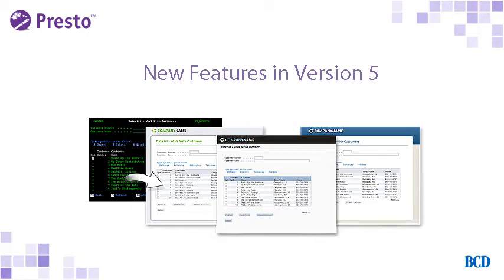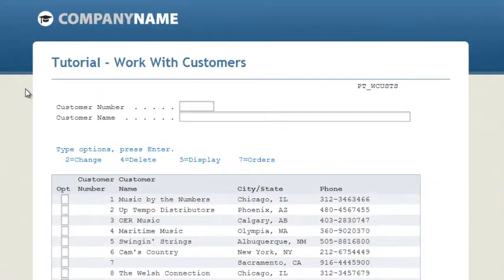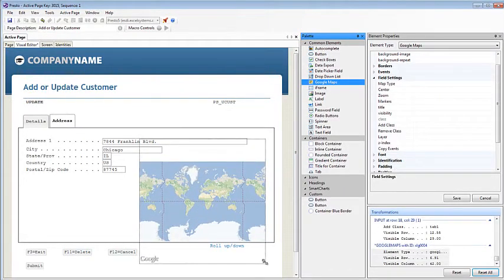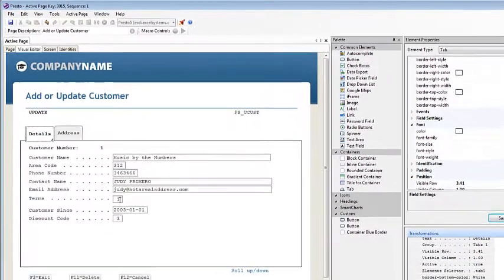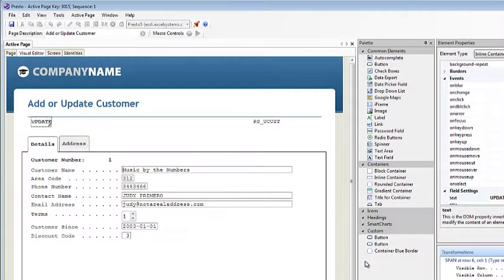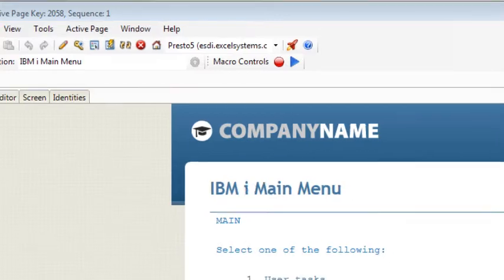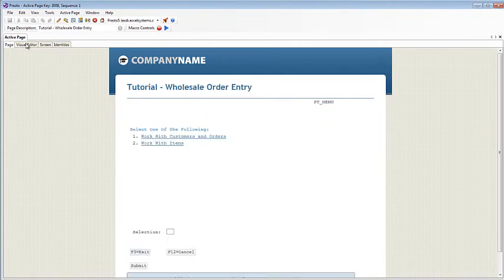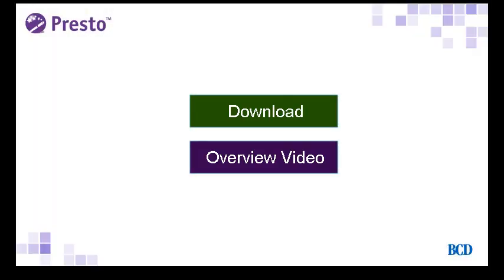New Presto 5 Gives Green Screens a More Modern Web GUI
Learn how these new Presto 5 features makes modernizing your green screens even easier:

- Three new Presto skins give your green screens a more modern web design.
- Google® Maps, tabs, spinners and icons can now be added to your screens without coding HTML.
- New macro feature improves how end users navigate screens.
- jQuery™ Mobile is now included to further optimize your screens for mobile devices.

Presto is the fastest way to give your proven RPG and COBOL programs a modern web GUI. All of your screens are instantly accessible from browsers on PCs, Macs and mobile devices. You can then use Presto's Visual Editor to further enhance your screens, or use SQL to extend your screens beyond the 5250 data stream.